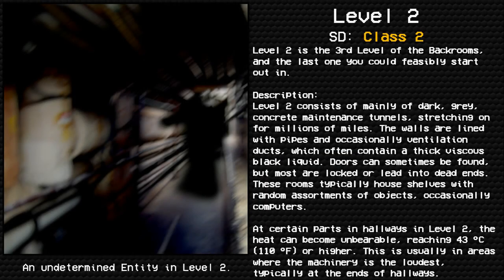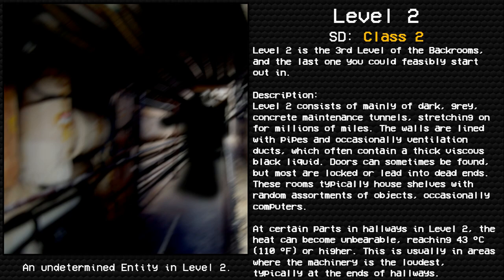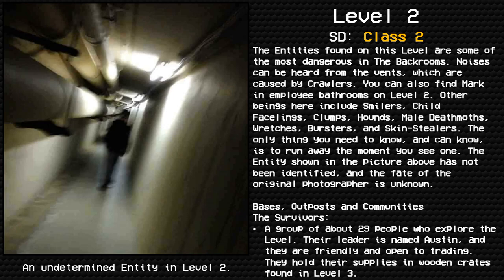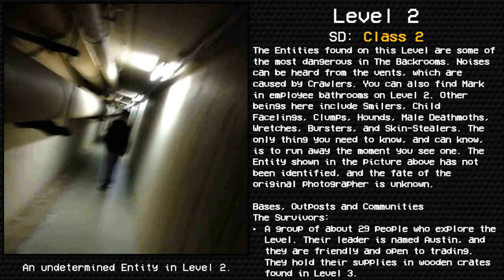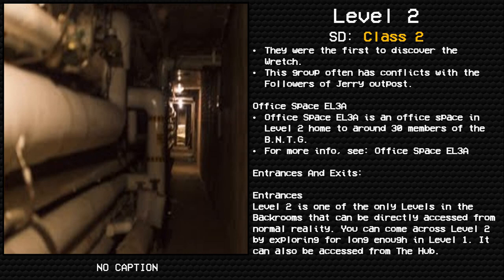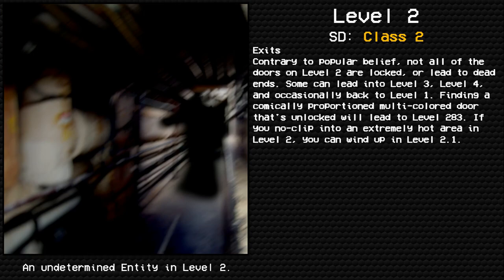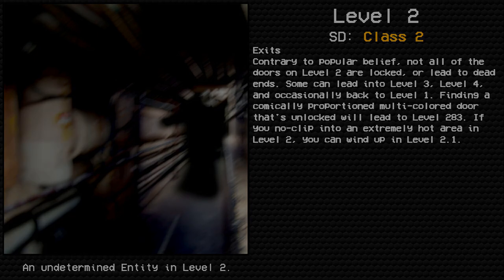Level 2 "Pipe Dreams" | Levels of The Backrooms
The original author of this entry is the Reddit user u/M654z. Rewritten by 1000dumplings.